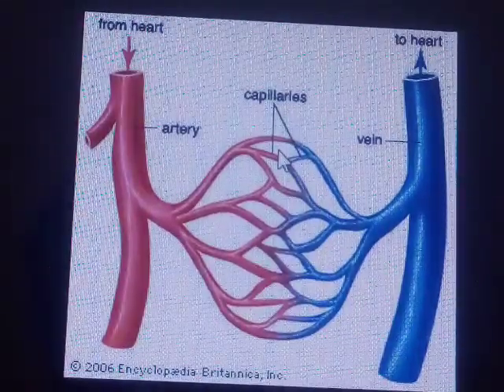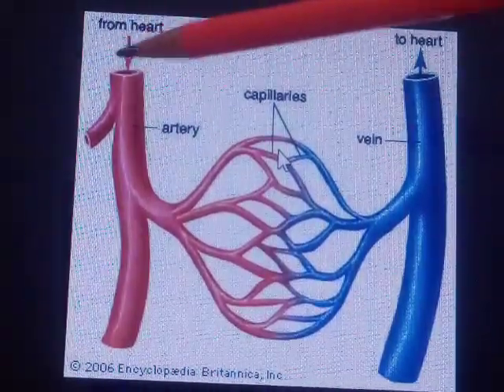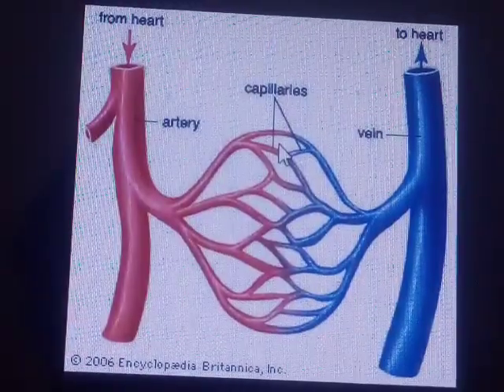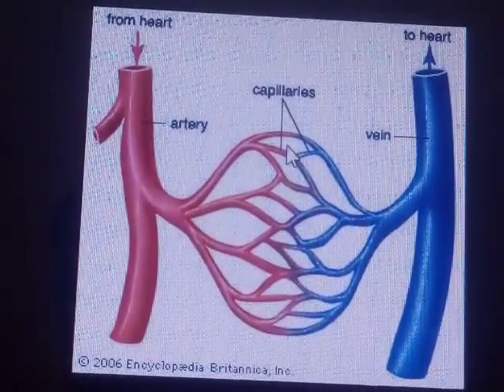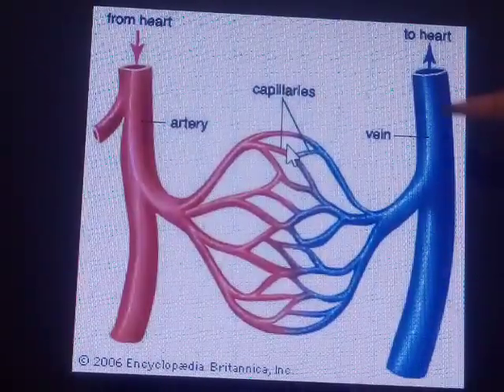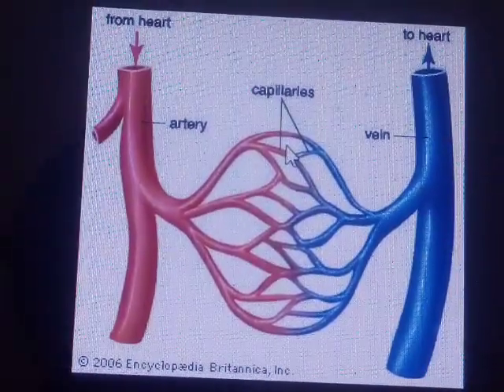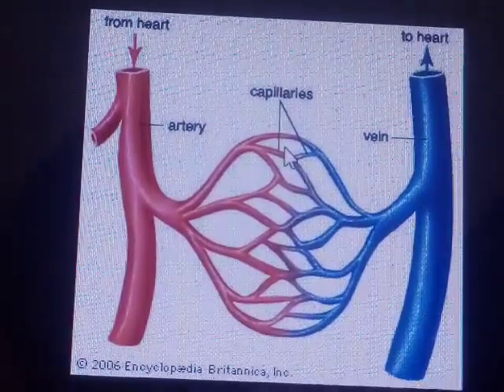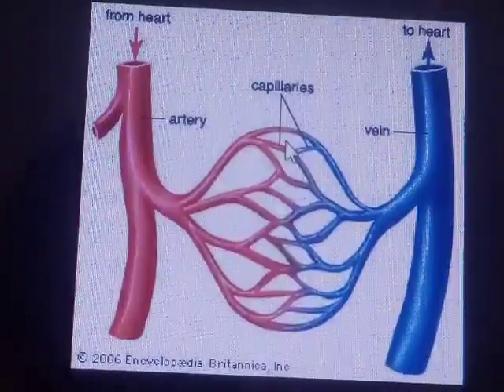CLASS X SCIENCE CH6 PART11